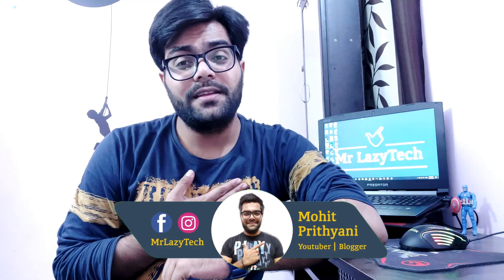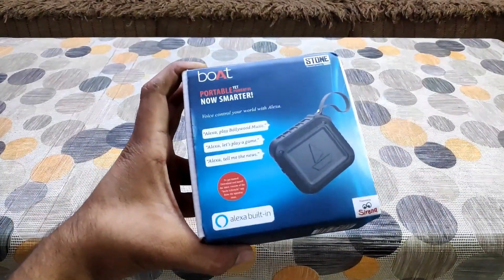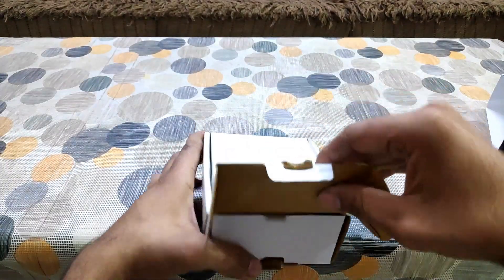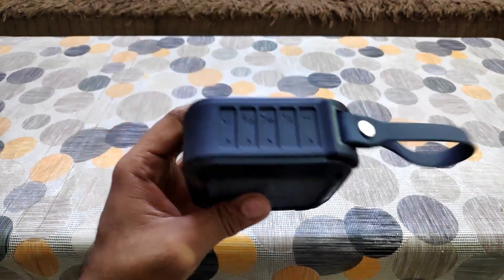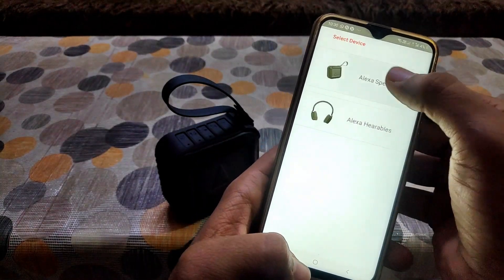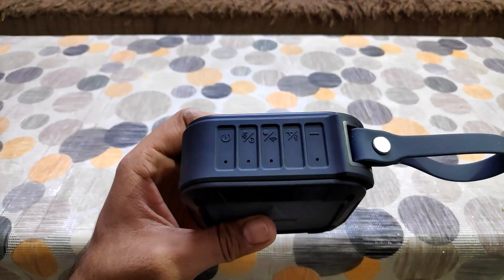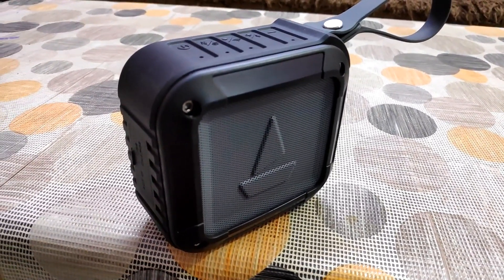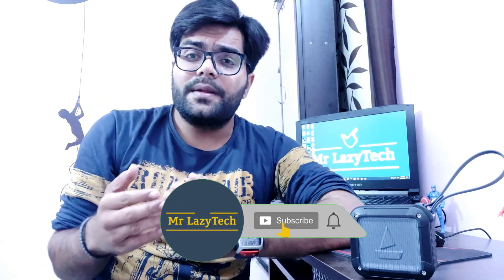boAt Stone 200A with Alexa !! UNBOXING / Overview !! is it Worth or not ?? 🔊🔊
This Video is all about "boAt Stone 200A with Alexa !! UNBOXING / Overview !! is it Worth or not ?? 🔊🔊"

boAt Stone 200A with Alexa :-

Laptop Mouse :-

Mobile Phone :-